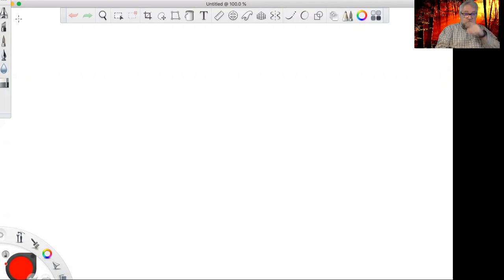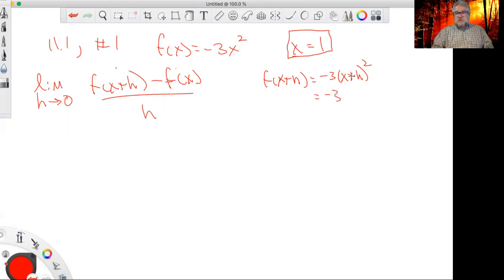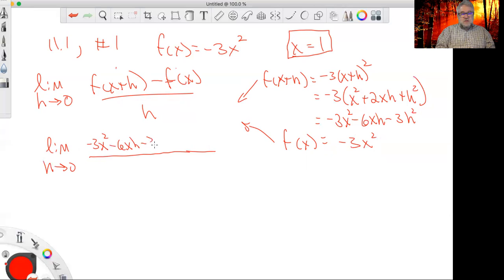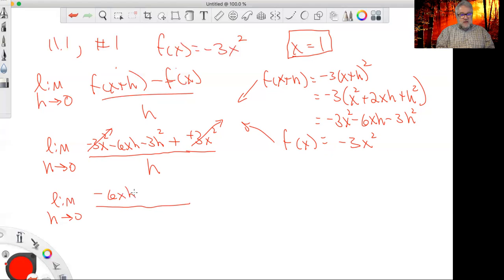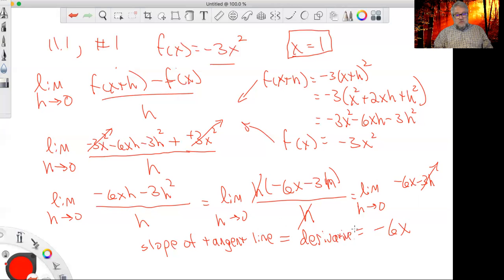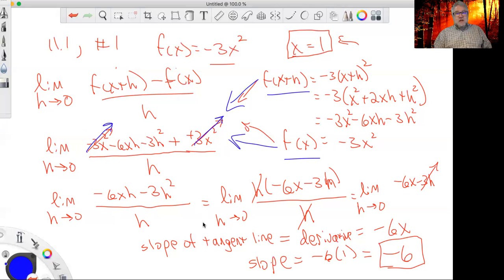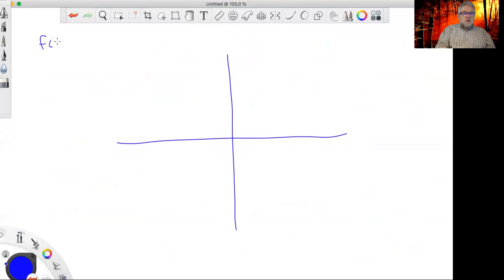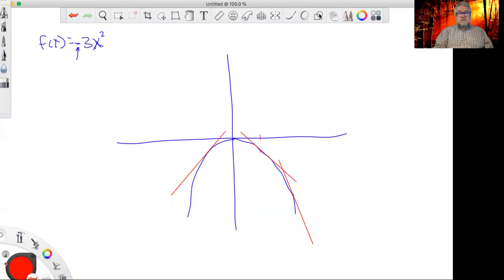Siena College Precalc Chapter 11.1 example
This vid shows how to calculate the slope of the tangent line to a function